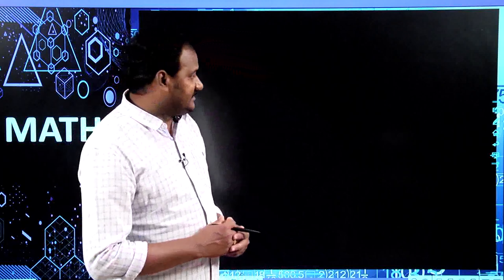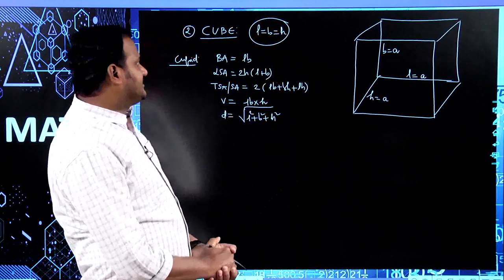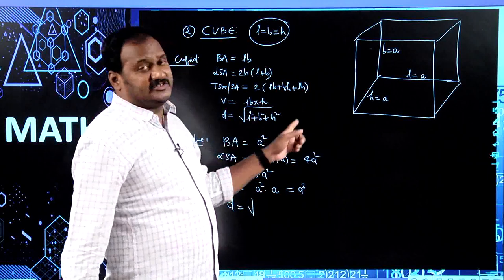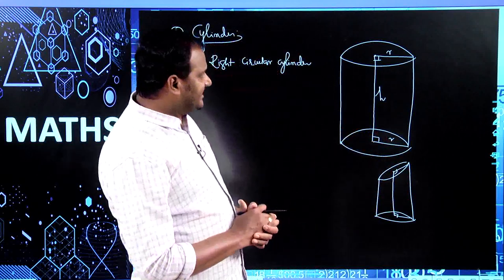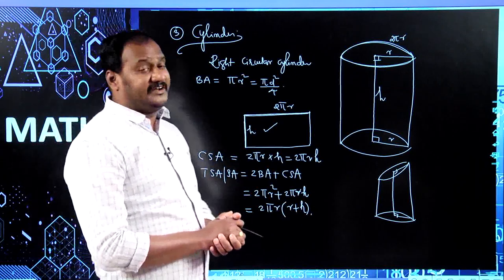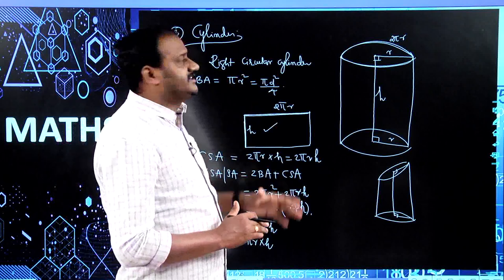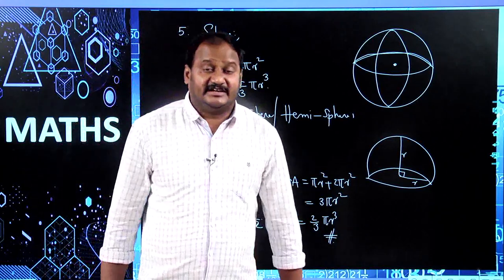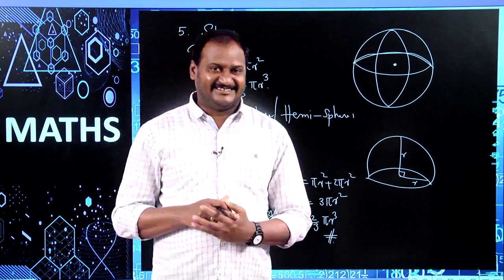CBSE Grade 9 Ch 13 surface areas and volumes concept 2